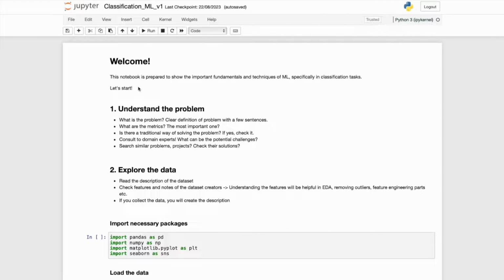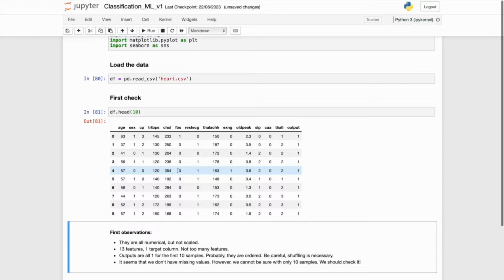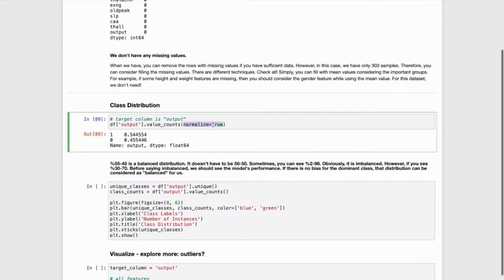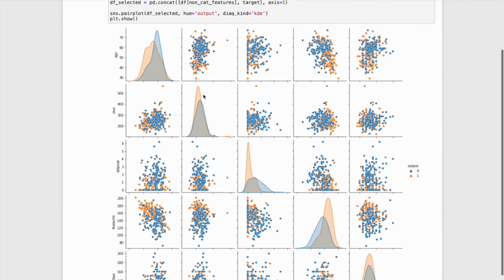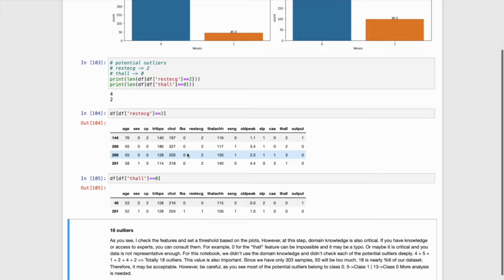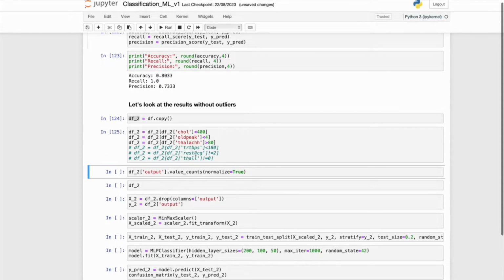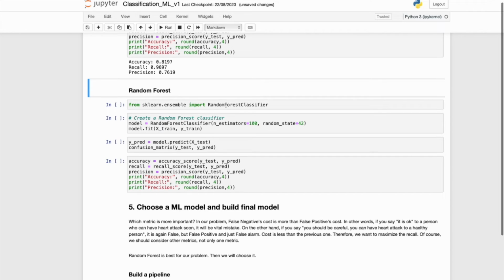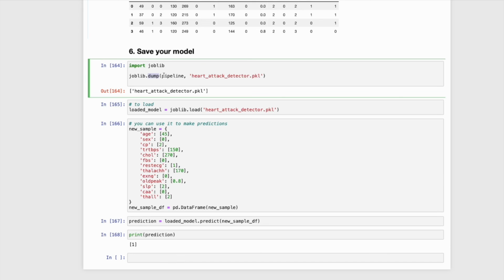Machine Learning Projects in Python - Binary Classification - End-to-End Jupyter Notebook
In this video, I explained the important points of classification(specifically binary classification - heart attack detection) in ML. If you are beginner in ML, this can be a reference notebook for you. I also highlighted some tips and covers the sections such as data analysis, data visualization, outliers check, feature scaling, building ML models, evaluating them, choosing the final model and saving/loading it. For more details, check the below:

Chapters:
0:00 introduction and understanding the problem
1:46 exploring the data, import libraries and load the data
3:24 inspect the data with pandas methods
6:30 check missing values
8:11 check class distribution
10:09 visualise more and check the outliers
17:18 pre-processing, split and scale the data
18:40 build ML models, MLP
22:51 build SVM
23:50 build XGBoost
24:26 which metrics is the most important, why?
25:10 build random forest
25:28 choose the final model and build a pipeline
27:56 save and load the model with joblib